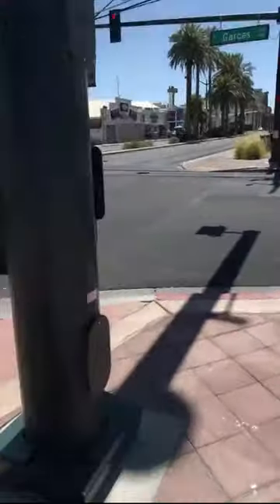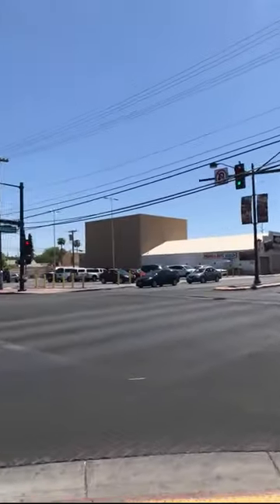Playdays Collectibles visits Rogue Toys in Las Vegas!. 8.11.19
Let’s check out world famous Rogue Toys as seen in Pawn Stars. Open 7 days a week. Thank you for your business and support. Don’t forget to visit my YouTube channel